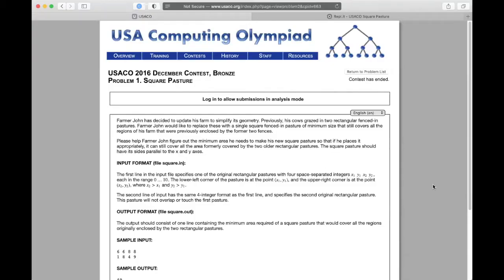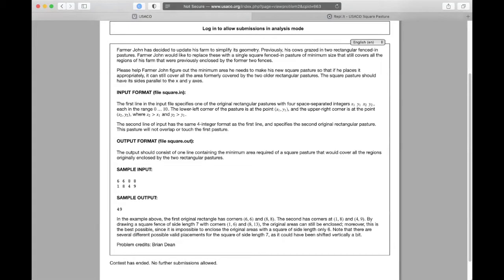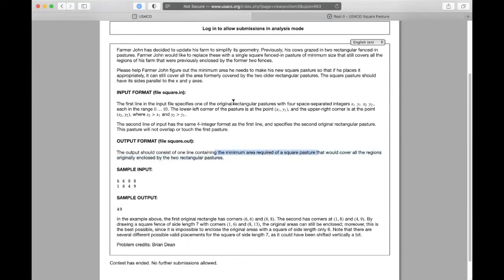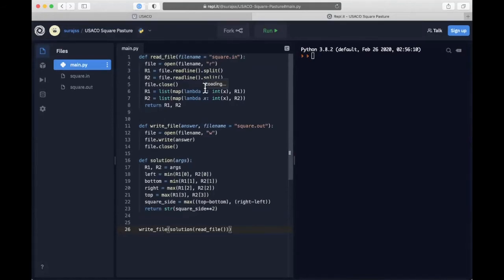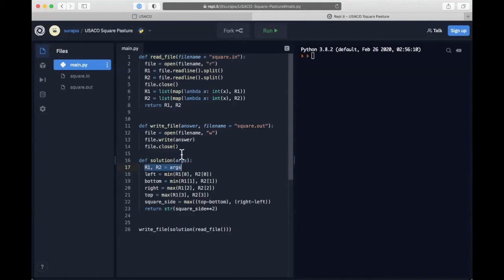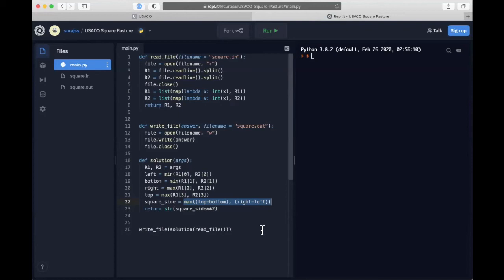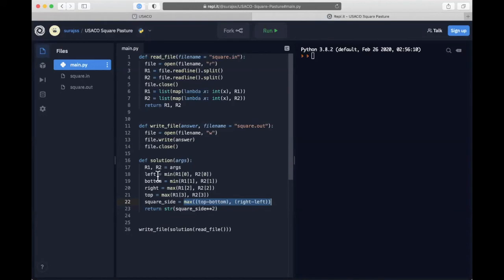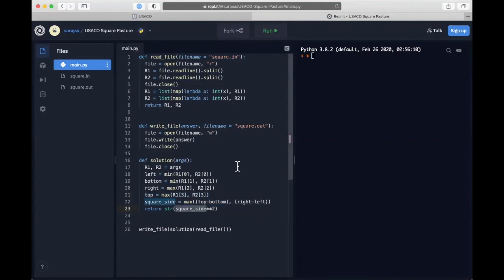USACO Square Pasture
USACO 2016 December Contest, Bronze Problem 1. Square Pasture (Link to problem)

Timestamps:
0:00 Intro
1:30 Problem Sketch
3:20 Python Solution